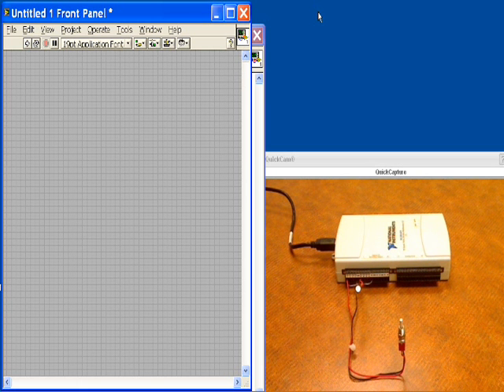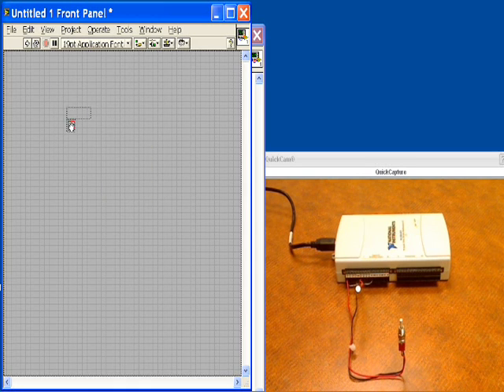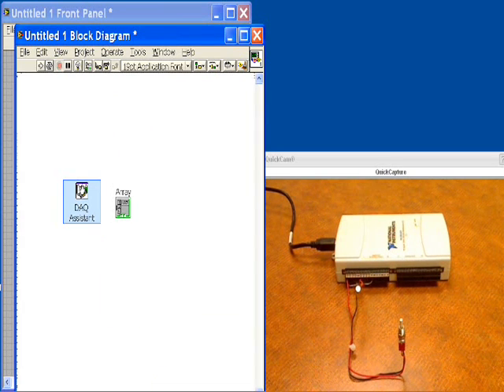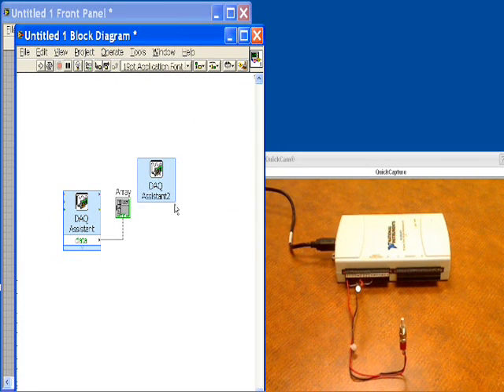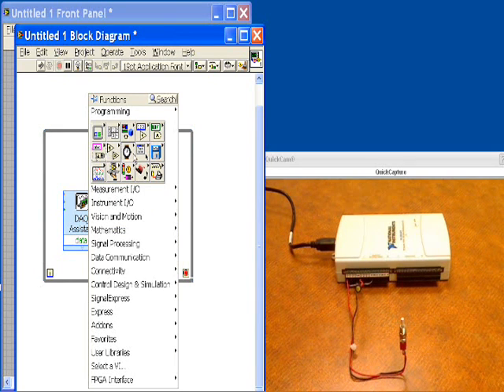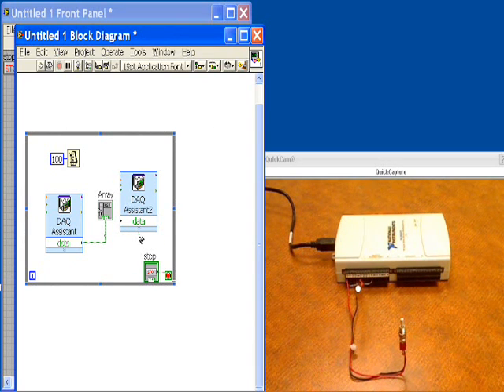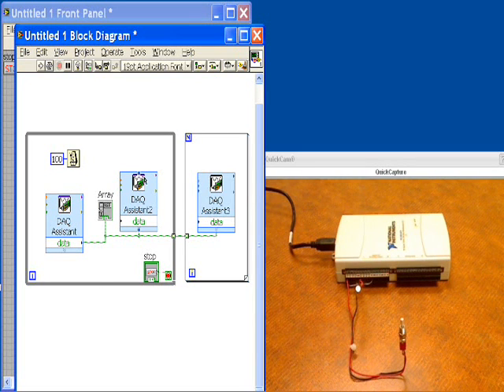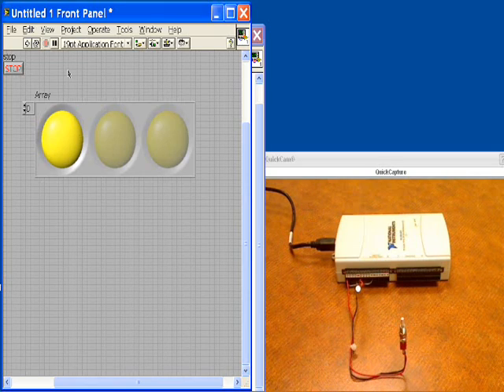Digital Input and Output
This VI simultaneously reads from a switch connected to one of the digital lines and writes digital outputs to an LED.. This video demonstrates Digital Input and Output functionality of the NI USB-6211.